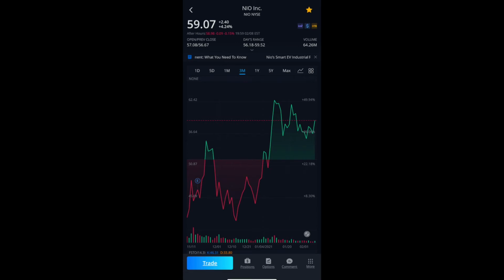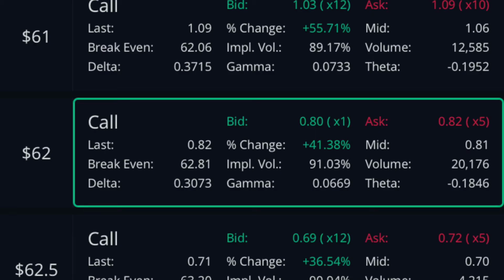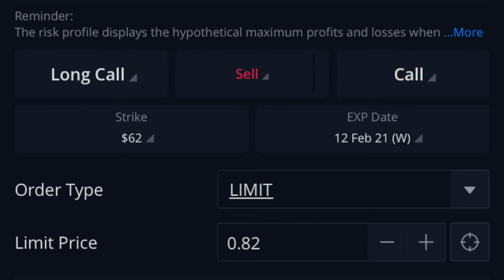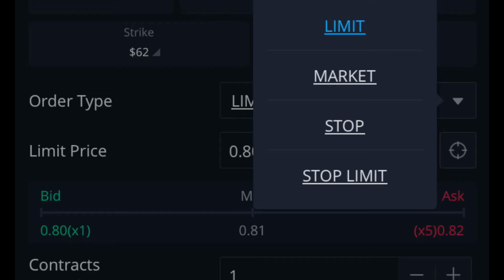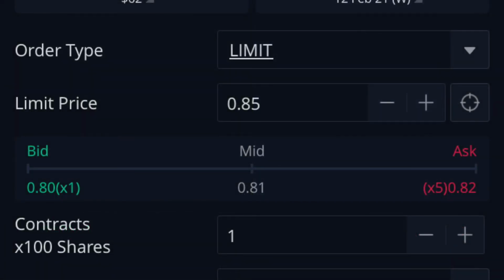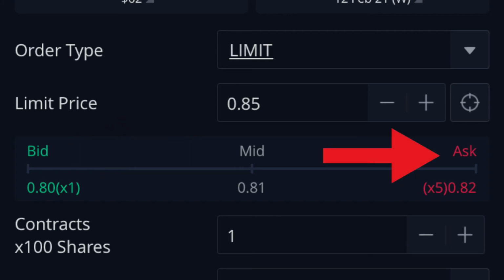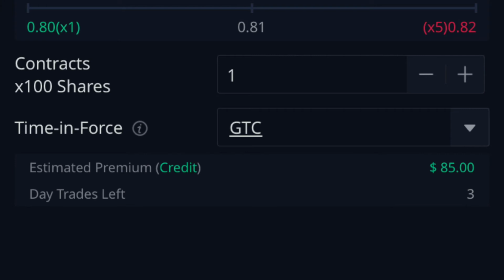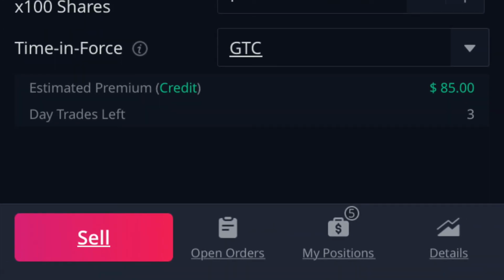How To Sell Call Options On Webull App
0:00 Introduction
2:44 How To Sell A Call Option
6:55 Sign Up For Webull & Current Promotion
8:03 Benefits/Risks of Options trading

💵 Trading apps & websites I use the most:

✅ M1 Finance: Best platform for fractional share purchasing. Use this link, open a cash brokerage, fund your account up to $100 & receive $10 free

✅ SOFI Invest: Great for research & fractional share purchase! Sign up and fund an Active Investing account with $1,000 or more, you'll get $75 in free stock

✅ Robinhood Brokerage: Zero commission options trading & fractional share purchase—receive 1 free share of stock ranging from $2.50-$200!

✅ Exciting new Crypto mining platform I recently started using (March 2020) Mine Pi currency from your phone FOR FREE & USES ZERO DATA! Developed by Stanford PhDs, with over 3.5 million members worldwide. and use my username (Woerthmoreinvest) as your invitation code.

🚗 iPhone Car Mount I Use